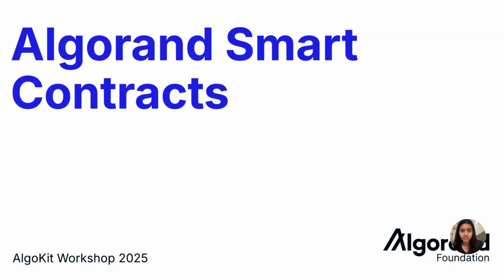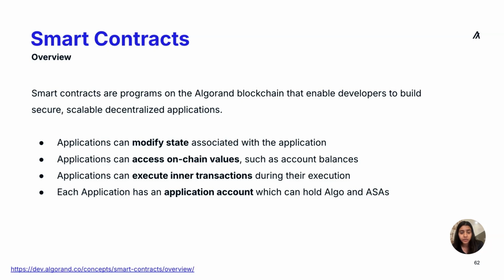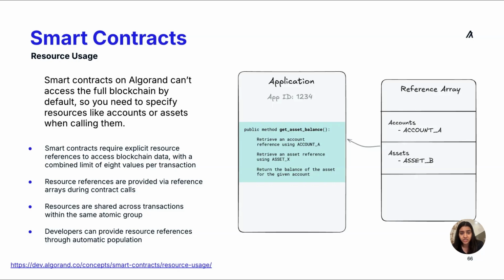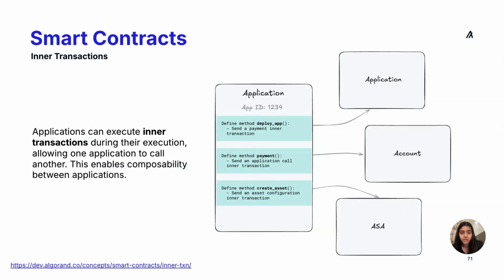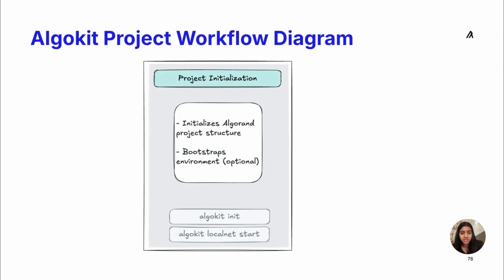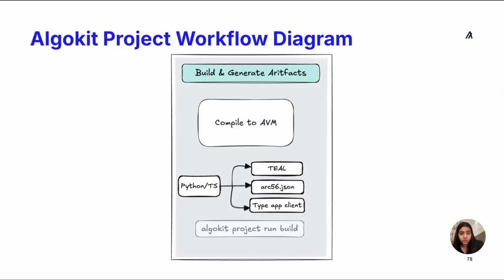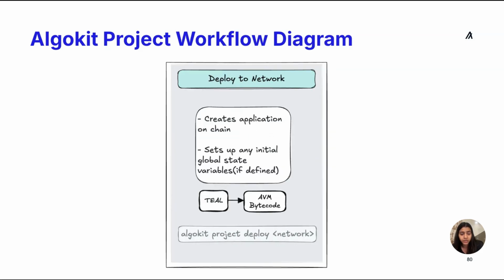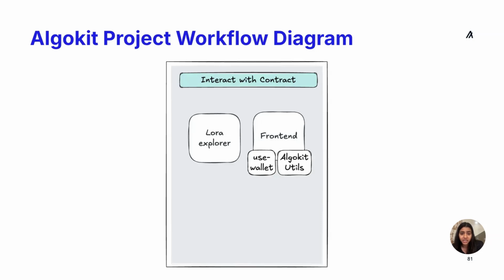Smart Contracts Overview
This video will explain the main concepts and components of a Smart Contract in detail, including Application Account, Inner Transactions, Storage, and Resource Usage.
You will also learn about the complete development lifecycle in Algorand for creating Smart Contracts.

00:00 Intro
03:15 Application Account
05:10 Resource Usage
06:43 Storage Types
10:38 Development Lifecycle

WHAT’S NEXT?
2. Ask all dev questions at our discord
3. Dive into our Developer Portal
4. Discover Algokit and join next workshops